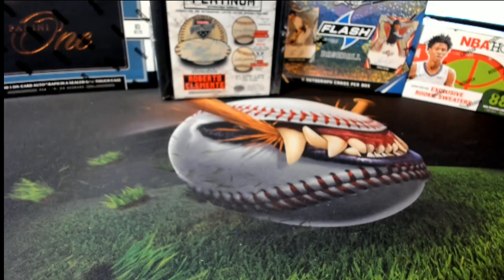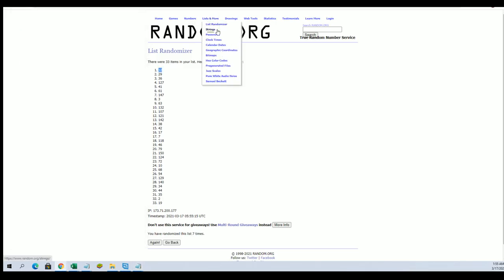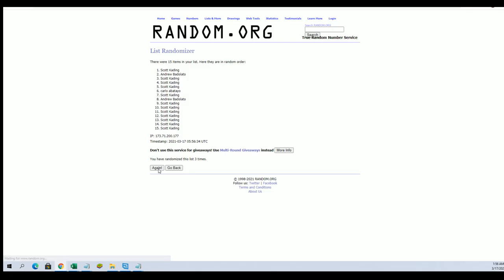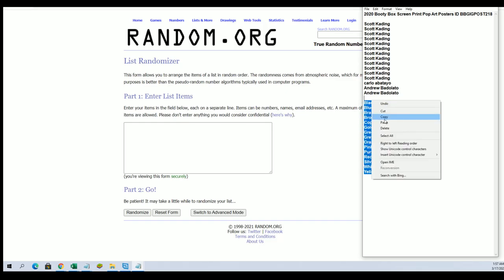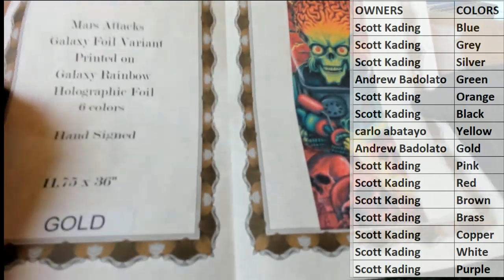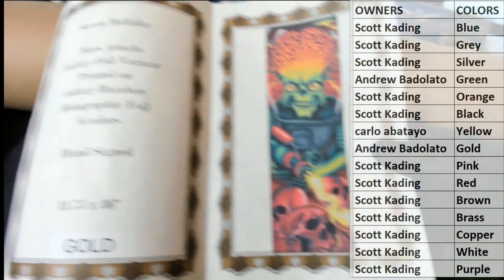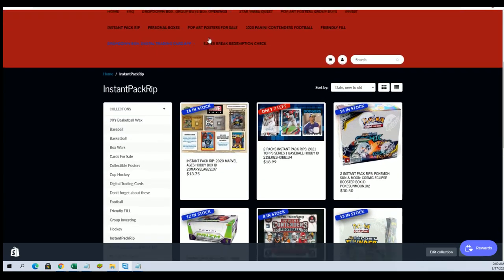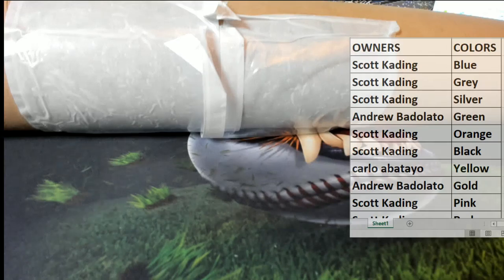2020 Booty Box Screen Print Pop Art Posters ID BBGIGPOST218